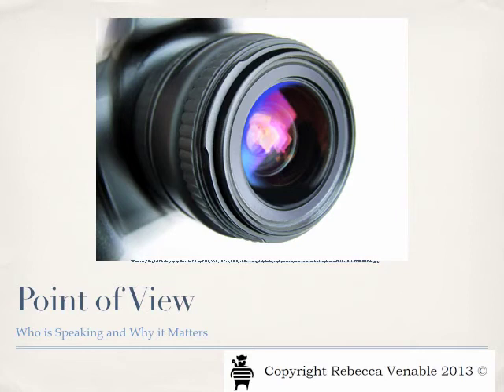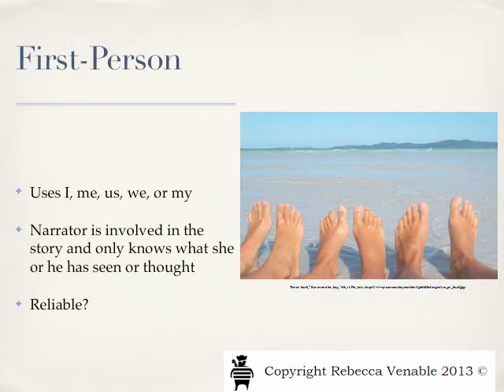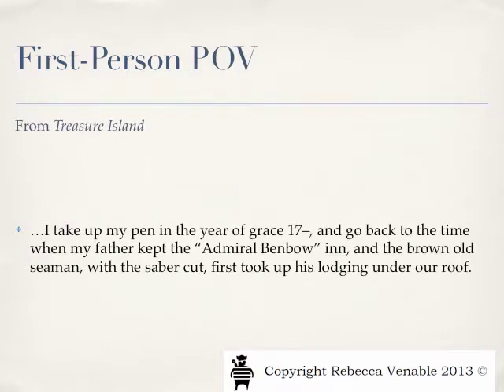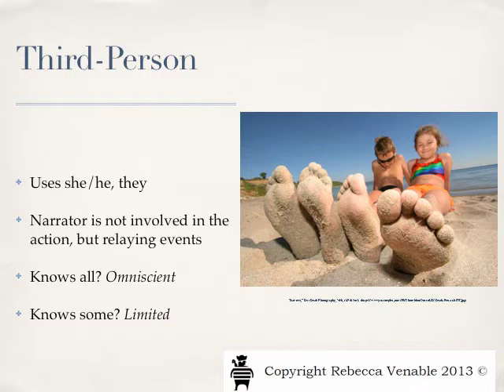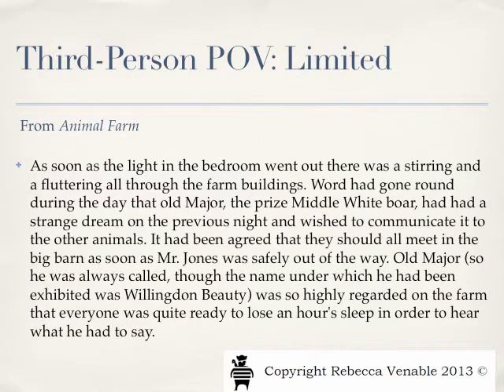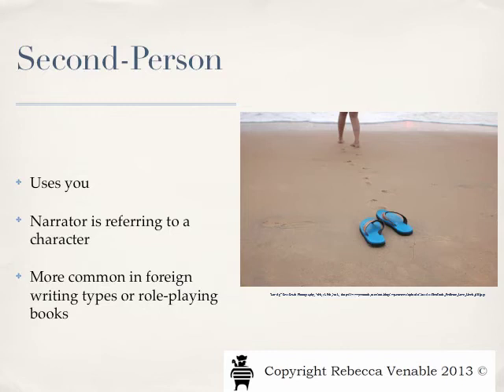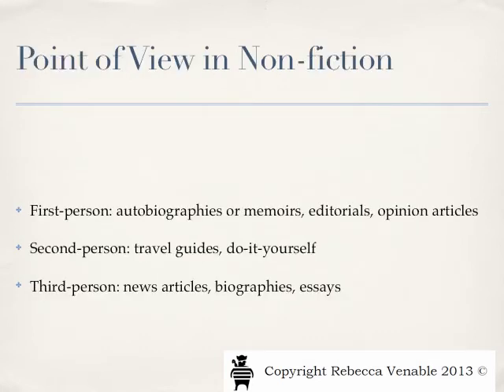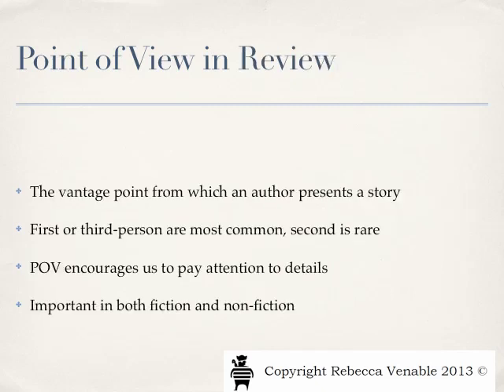Point of View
Finding point of view in both fiction and non-fiction articles.